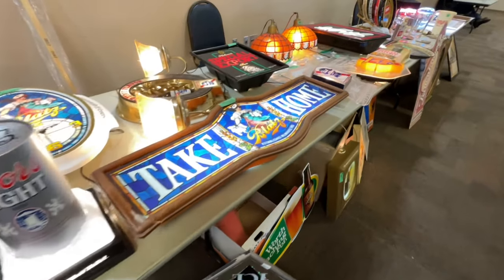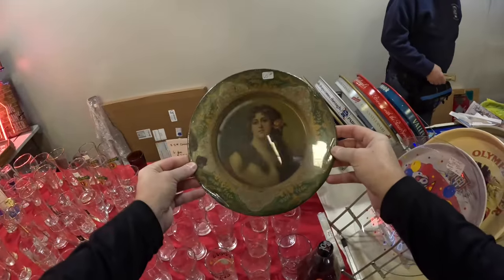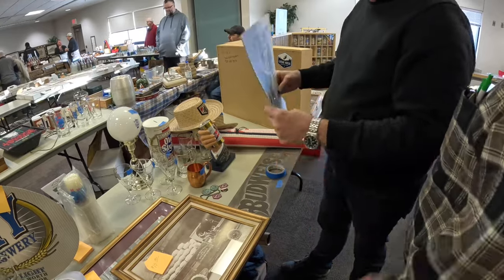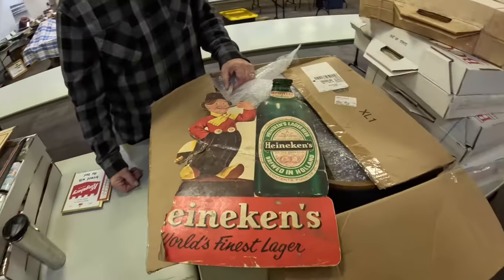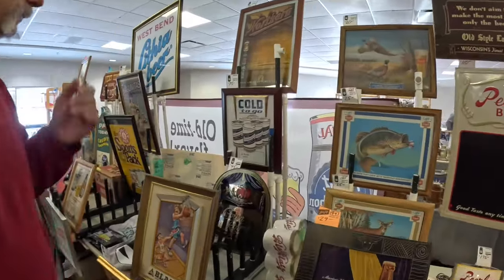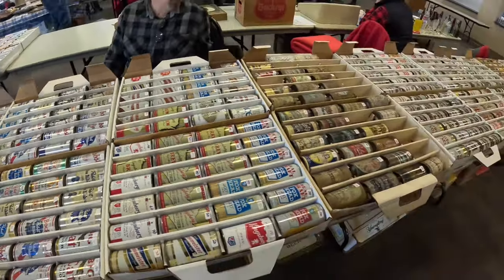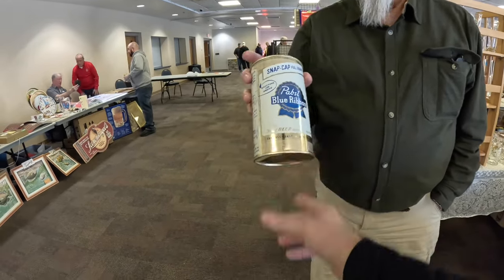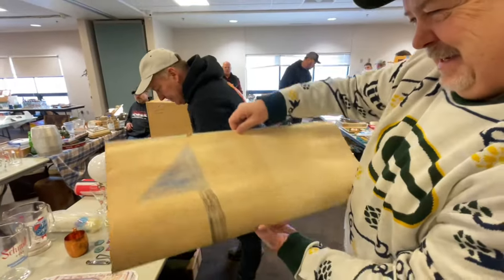First LITE Beer EVIDENCE found at 2024 Onalaska Beer Show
Highlights of the Omni Center Winter Beer Show in Onalaska, Wisconsin (La Crosse Area) on January 20th, 2024.

Found some old advertising for a different LITE beer that was before Miller Lite released their brand. This Beer Sign Show also had many beer cans, beer signs and other Breweriana collectibles that you’d be lucky to find at an Antique Store, Flea Market or Yard Sale for your garage bar, mancave, home bar, or tavern.